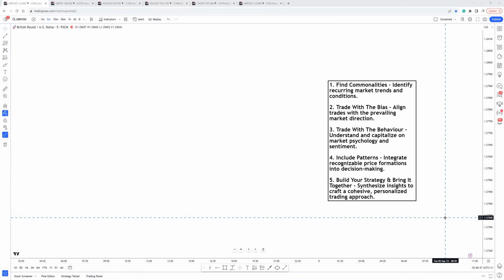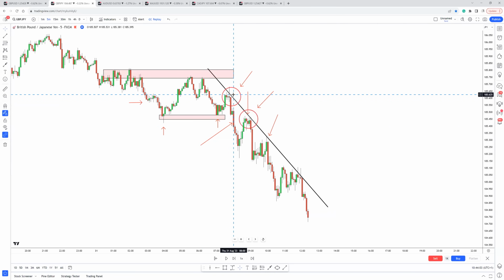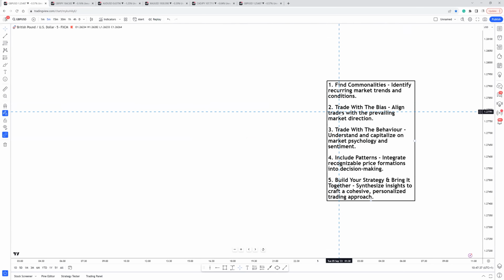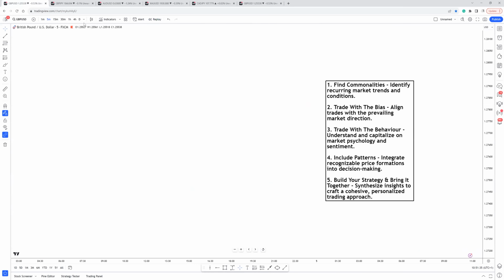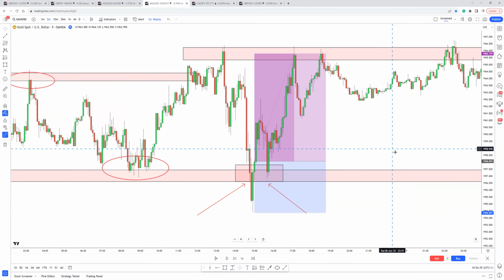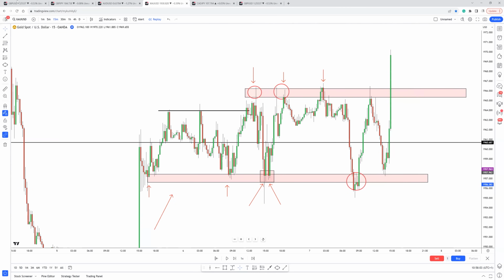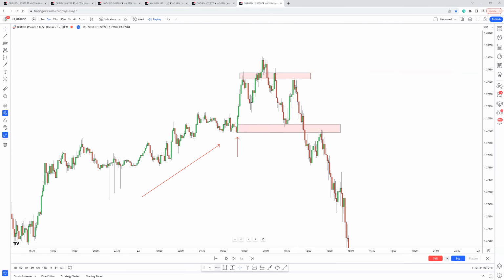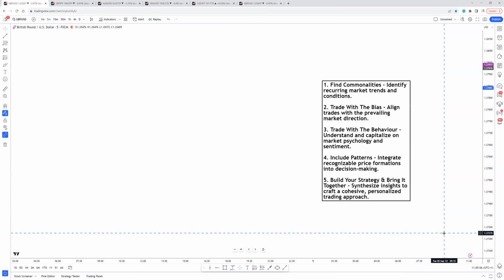Crafting the ULTIMATE Day Trading Strategy